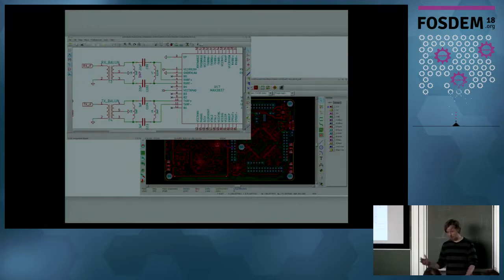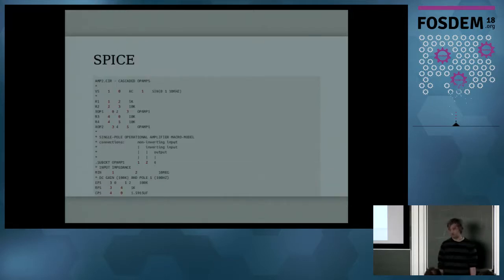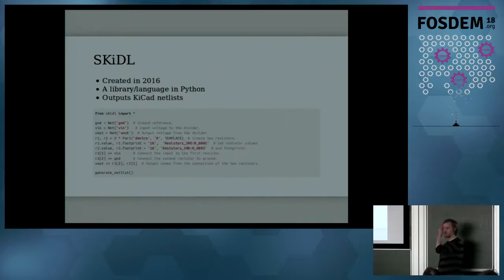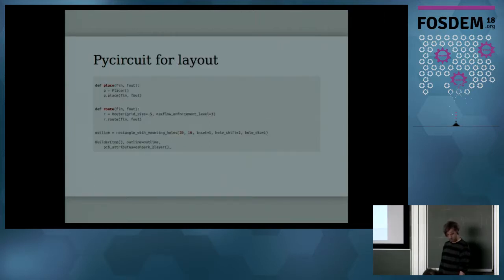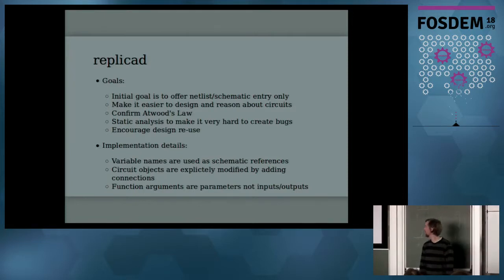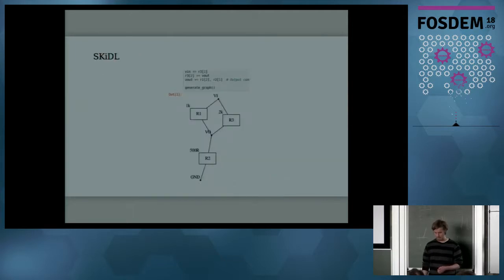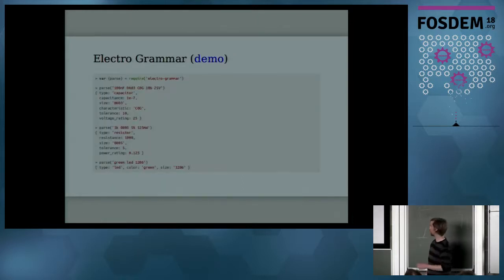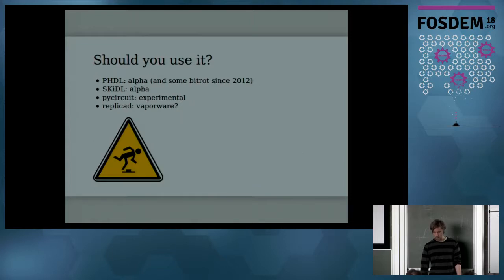Designing PCBs with code Designing circuits with code instead of CAD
by Kaspar Emanuel